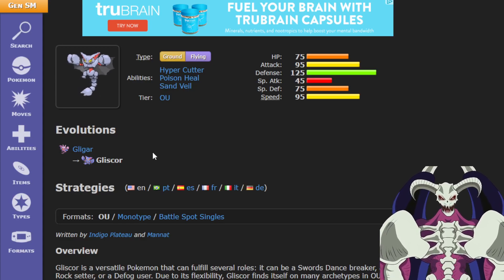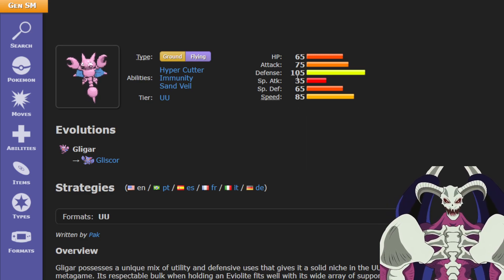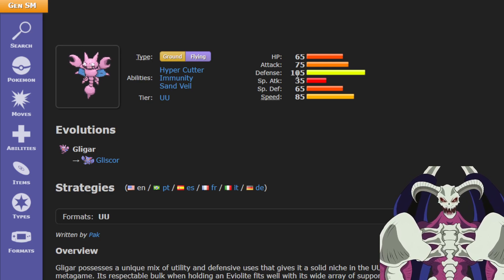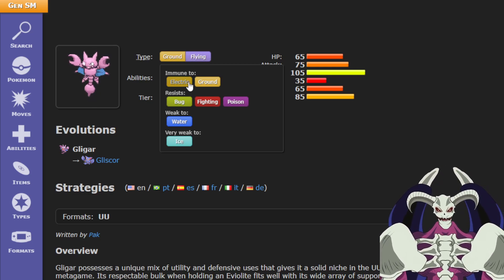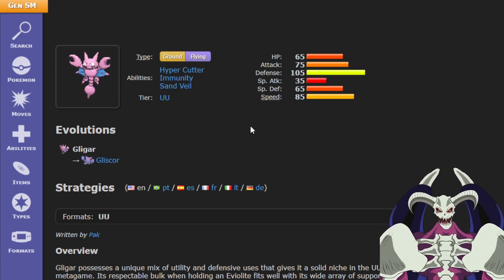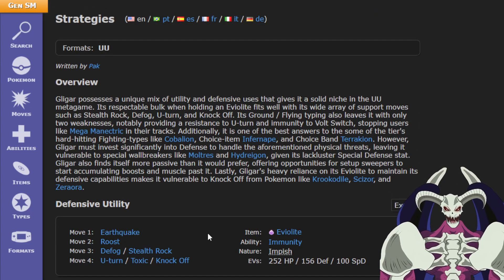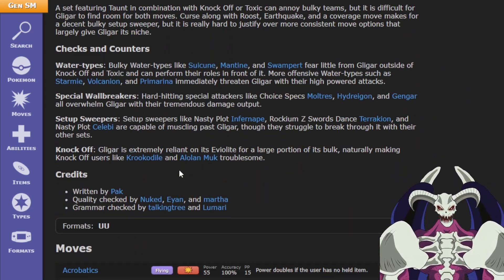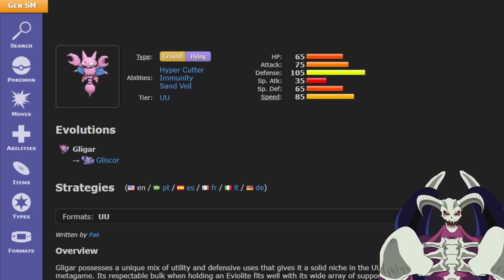Gligar Is ACTUALLY GOOD?!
gligar is a pokemon that is actually a pretty good pokemon